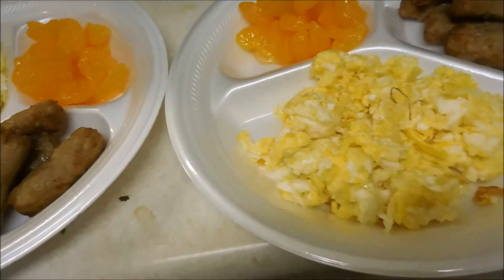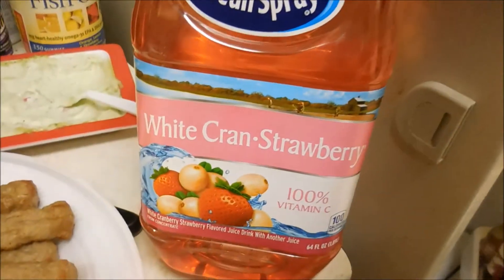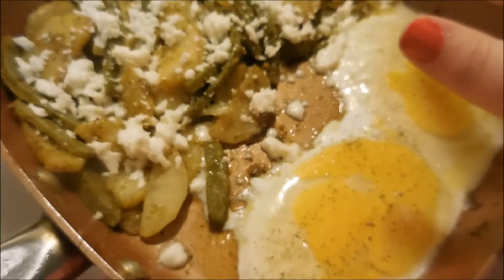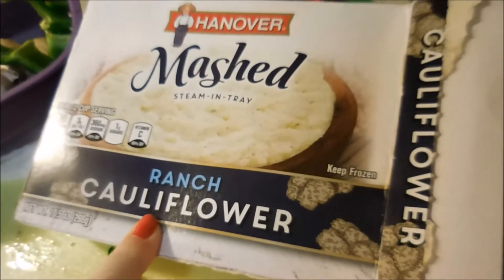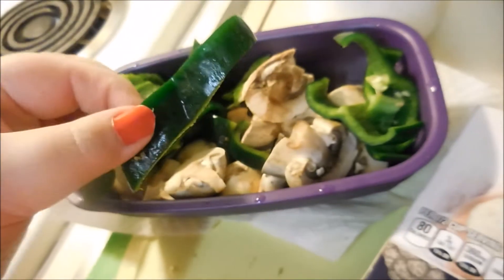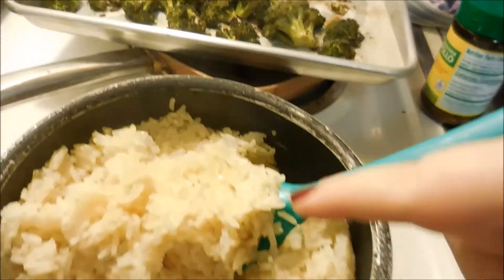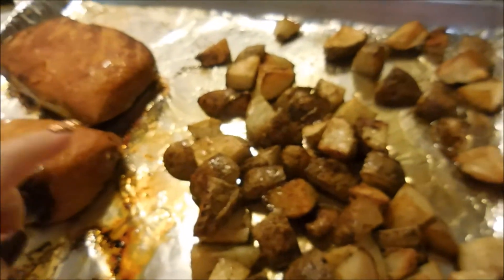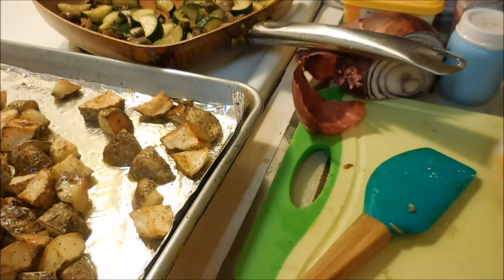Easy Dinner Ideas - Whats for dinner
Whats for dinner this week, easy ideas